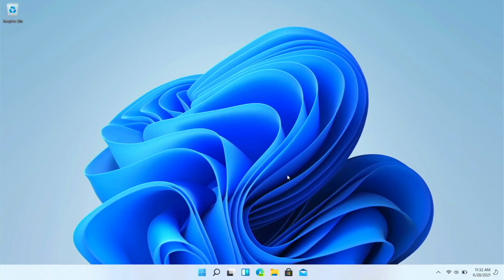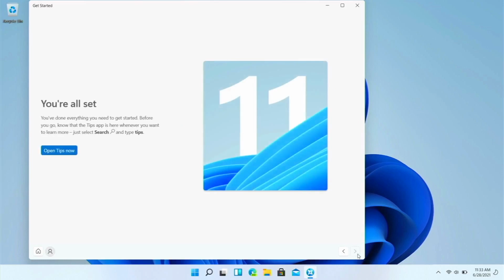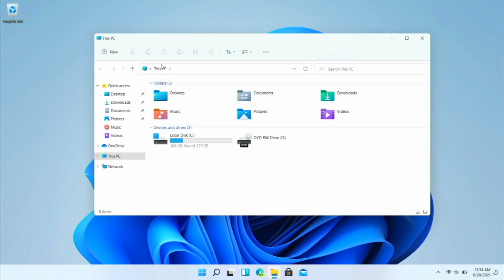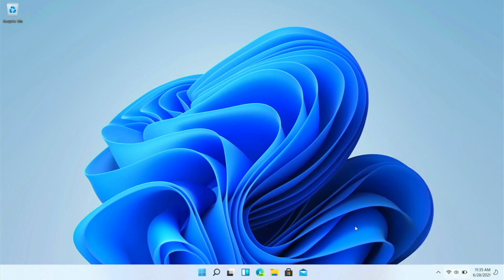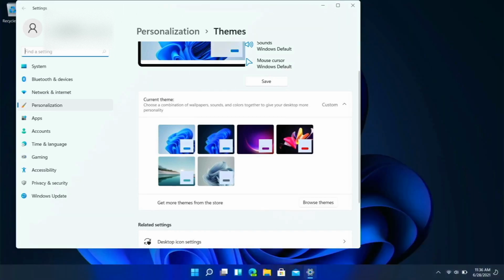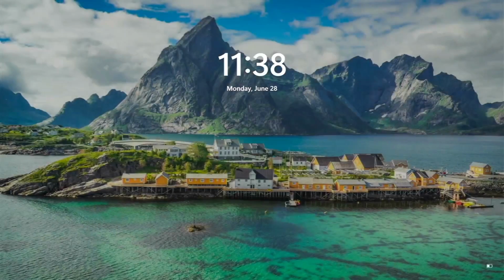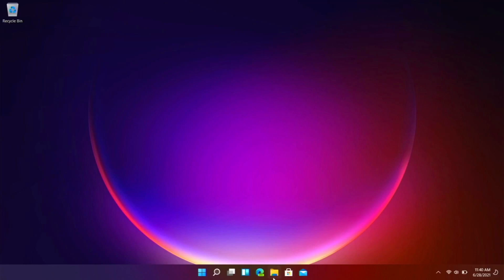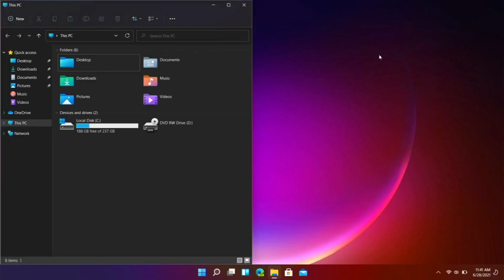Windows 11 Build 22000.51 - The first build of Windows 11!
Windows 11 was just released to insiders in the Dev channel, and I am excited to share with you this brand new OS today!